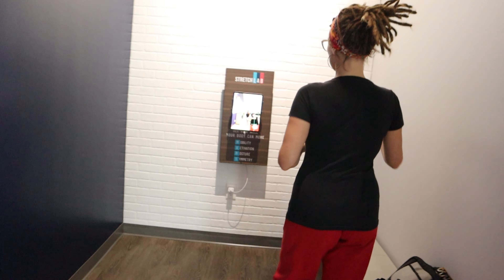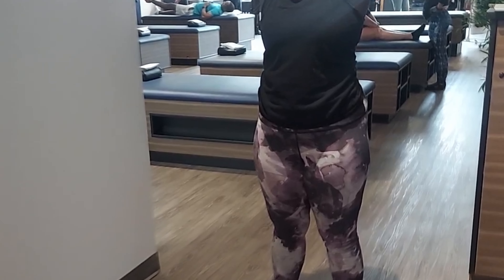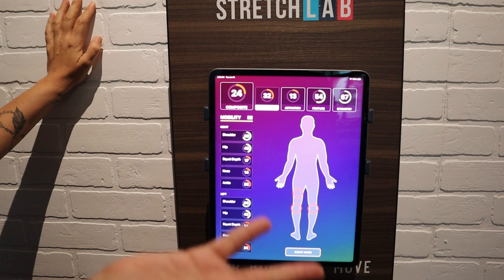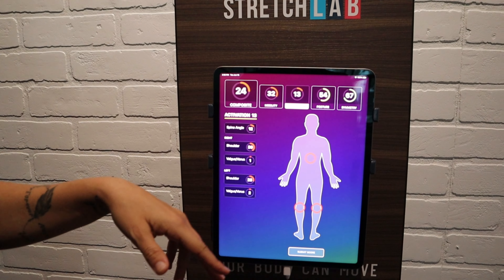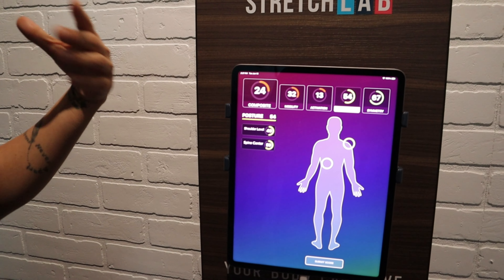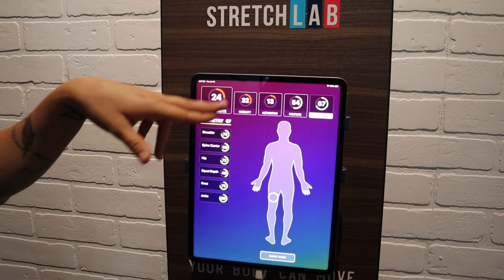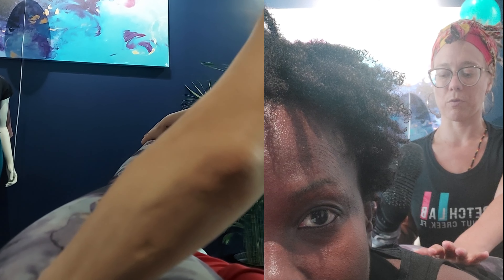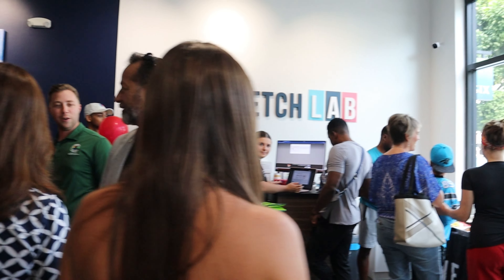Unleashing Flexibility: My Unforgettable Stretch Lab Experience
In today's video, I am thrilled to share my incredible journey to Stretch Lab with all of you. Prepare to be amazed as I delve into the world of ultimate flexibility and well-being.

Join me as I take you through my unforgettable Stretch Lab experience. From the moment I stepped into their serene haven, I knew I was in for something truly special. The expert stretch practitioners greeted me with warmth and professionalism, ready to guide me on a transformative journey.

In this video, you'll witness the personalized and assisted stretching sessions that Stretch Lab is renowned for. Discover the array of techniques they employ, from dynamic stretching to static holds, all designed to enhance flexibility, improve posture, and increase range of motion. Trust me, the results are truly awe-inspiring.

But that's not all. I had the opportunity to do a thorough maps analysis, which allowed the practitioners to create a customized full-body experience just for me. They understood my unique needs, fitness goals, and limitations, ensuring a safe and effective stretching session.

As you watch this video, you'll witness the magic of Stretch Lab unfold before your eyes. From the gentle guidance of the practitioners to the visible transformation in my body and mind, it's a journey that you won't want to miss.

So, grab a seat, get comfortable, and let's embark on this adventure together. Join me as I share the story of my Stretch Lab experience, the incredible stretches, and the profound impact it had on my well-being. Prepare to be inspired, motivated, and ready to take the first step toward a body that moves with ease and a mind that experiences true tranquility.

And remember, if you're ready to unlock your body's full potential, Stretch Lab is the place to be.

Get ready to unleash your flexibility and dive into the extraordinary world of Stretch Lab. Watch the video now and prepare to be amazed!